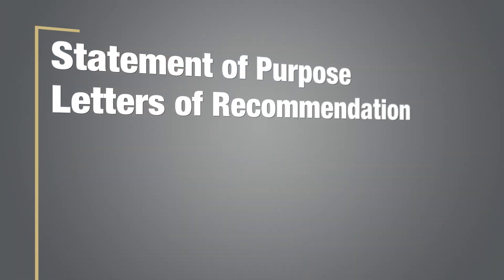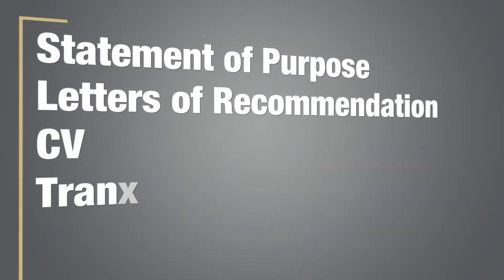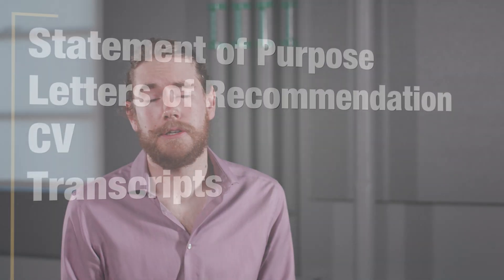Apply to the Department of Computer Science